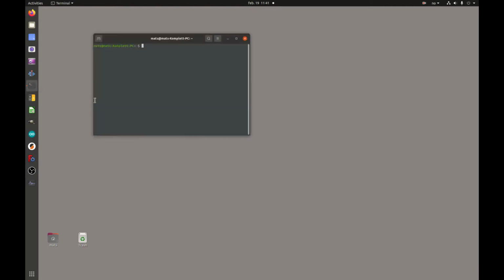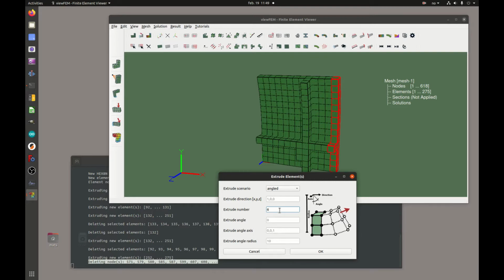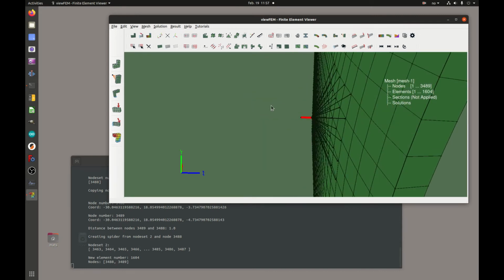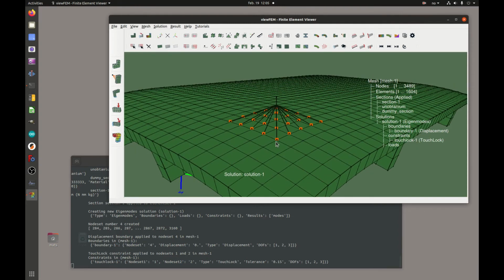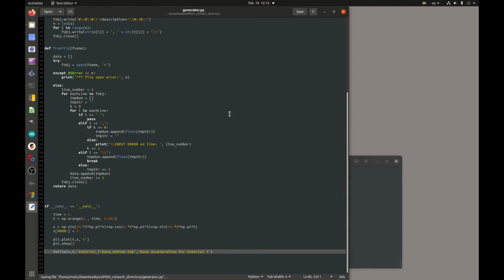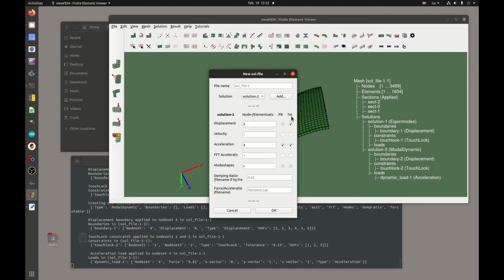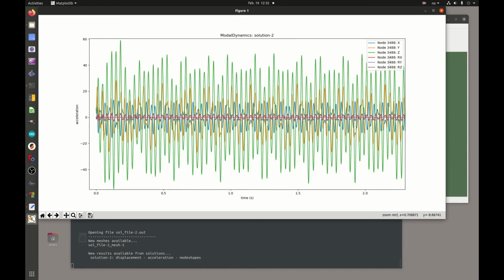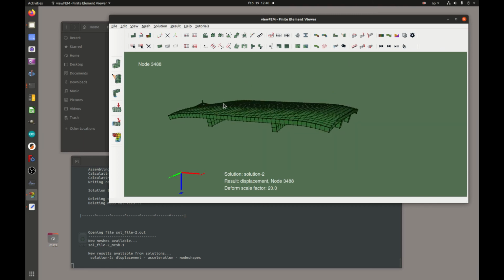Tutorial 7 - Hex Mesh With Spider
In this seventh tutorial we cover how to create a hex mesh from scratch with a dummy mass element and a spider, and then running a Modal Dynamic solution the open source Finite Element software solFEM_v3.

solFEM_v3 is written in python. You can use it to create basic meshes, or import meshes from text-files created in other software. You can also apply material properties, boundary conditions, multipoint constraints and loads before writing solution files which can be run through the solver. Finally you can load and view the results from your solutions.